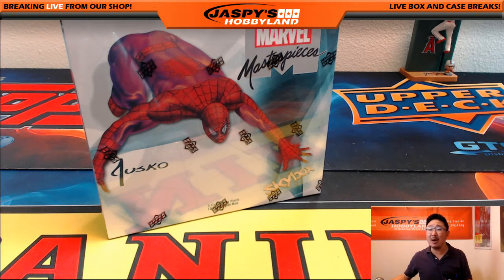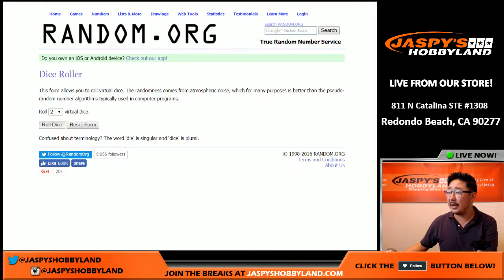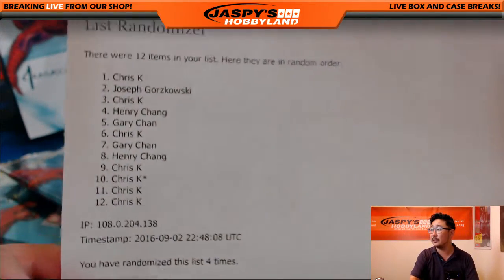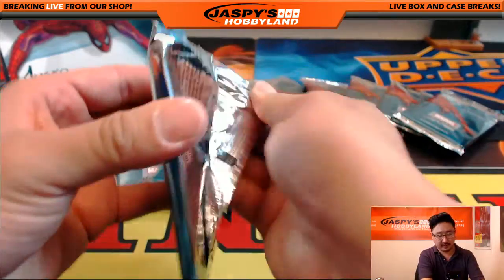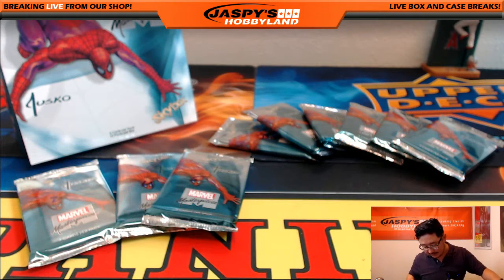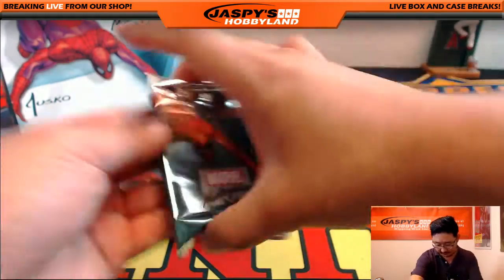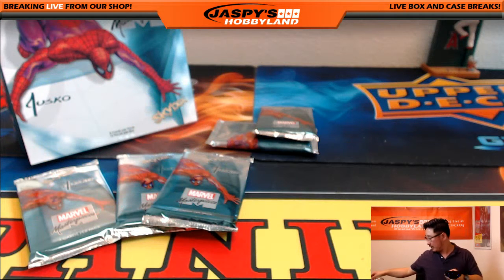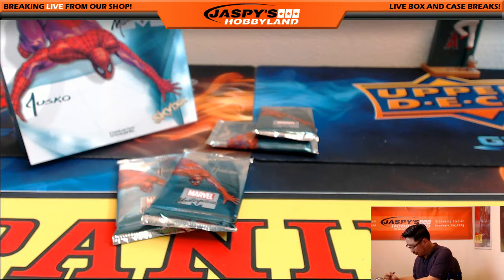09/02/16 [1Box RANDOM PACK] #52 - 2016 Upper Deck Marvel Masterpieces